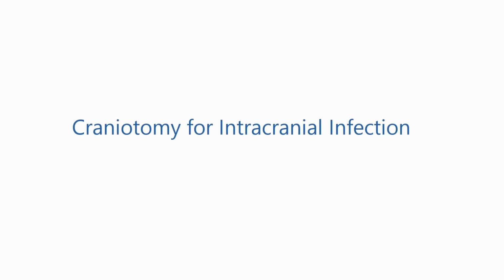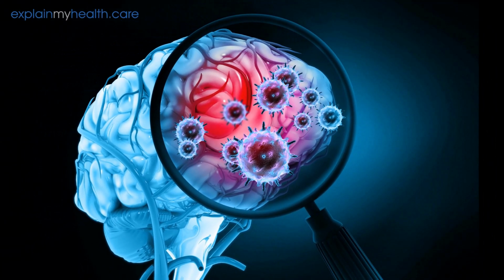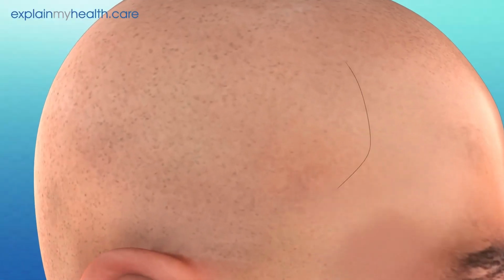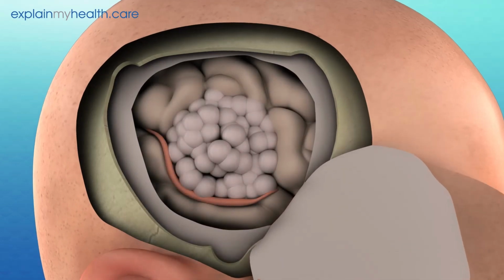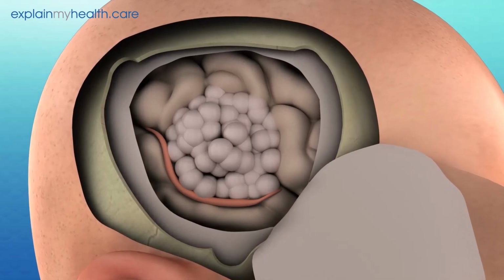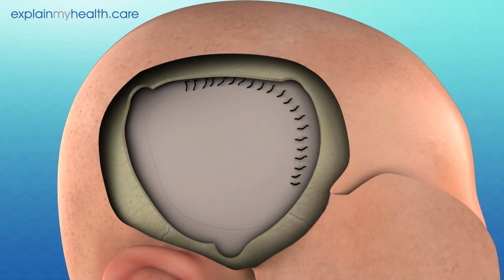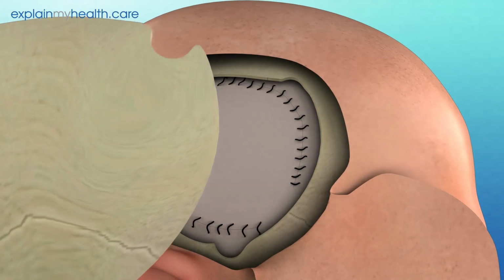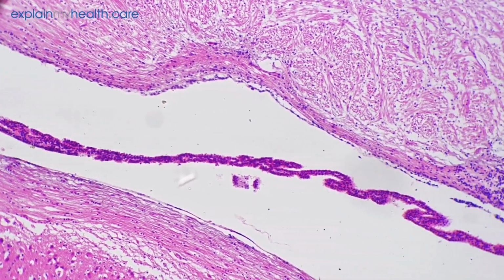Craniotomy for Infection